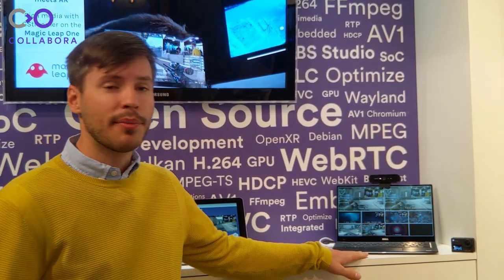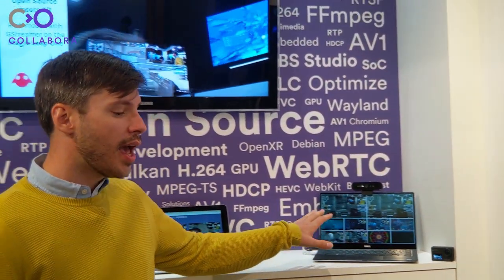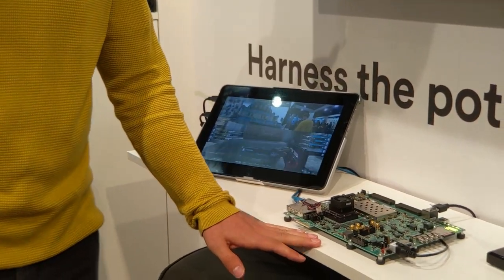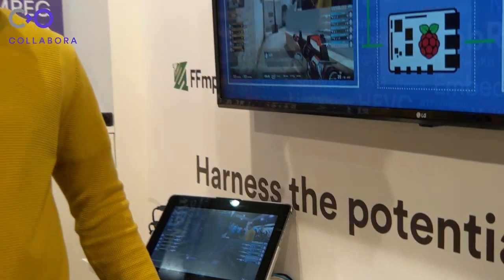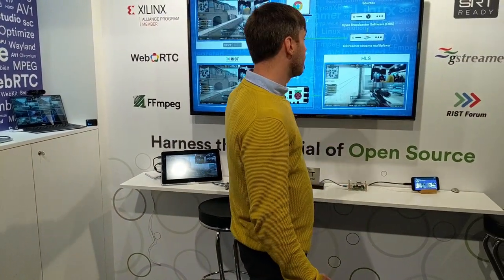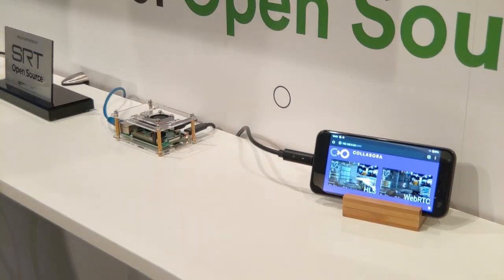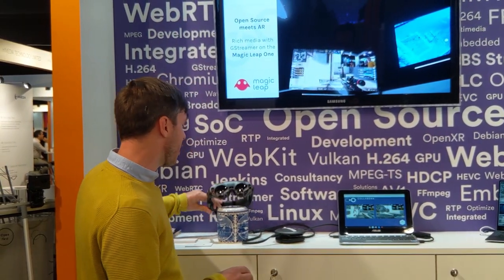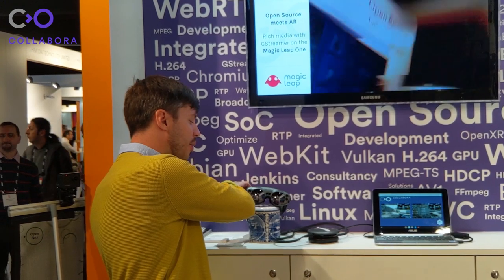Collabora @ IBC2019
This year at IBC, Collabora showcased two brand new Open Source software demonstrations featuring the Xilinx high-performance Zynq UltraScale+ MPSoC, and the Magic Leap One augmented reality headset.

1) SRT, RIST, HLS and WebRTC live streaming using GStreamer

We are using OBS Studio to capture multiple audio/video sources and upload an SRT stream to a compact multi-stream server built using GStreamer. Running on the Xilinx Zynq UltraScale+ MPSoC, we are showcasing GStreamer's excellent ability to integrate various network protocols together as a pipeline/glue between heterogeneous environments. This server outputs the same stream using WebRTC, HLS, RIST and SRT, while providing a local preview.

Finally, to complete the demonstration, 4 distinct receivers are used as clients as part of this solution. Again using GStreamer, we have built a stand-alone client running on the very popular Raspberry Pi 4, displaying its output in native 4K resolution. We also display the HLS & WebRTC streams on regular web browsers running on a Google Chromebook as well as a Google Android phone. The last receiver is the Magic Leap One, showcased live on our booth at IBC 2019 in Amsterdam.

2) Open Source meets Augmented Reality

This demonstration centers around custom development work on the Magic Leap One augmented reality headset using GStreamer. If you are at IBC, this is your chance to experience this lightweight, wearable computer that seamlessly blends the digital and physical worlds, allowing digital content to coexist with real world objects around you.

By bringing GStreamer hardware accelerated playback to the Magic Leap One, Collabora demonstrates its abilities to port and adapt free open source software to rich and complex platforms. We are broadcasting the content from the headset, including its third-eye camera view, via RTSP while consuming local video content as well as HLS streams all at the same time.

Presented by Nicolas Dufresne.